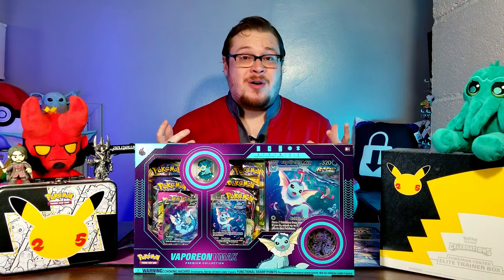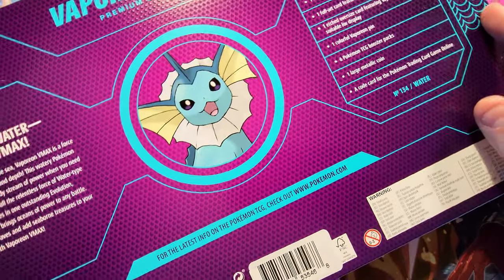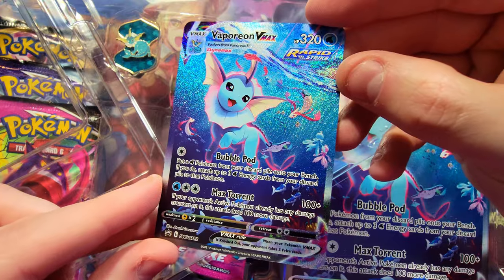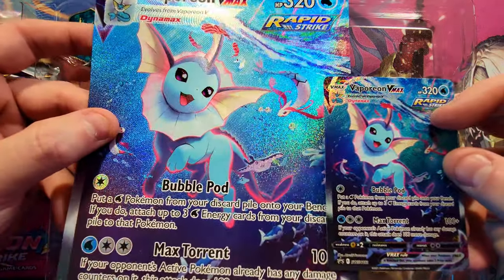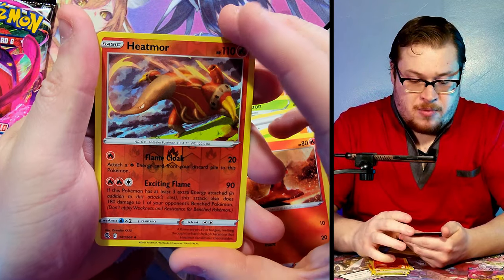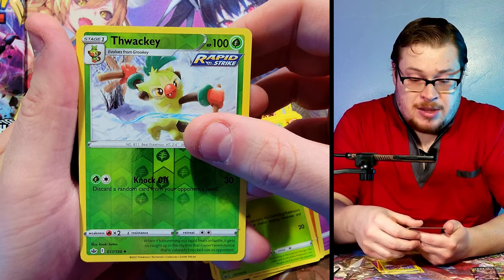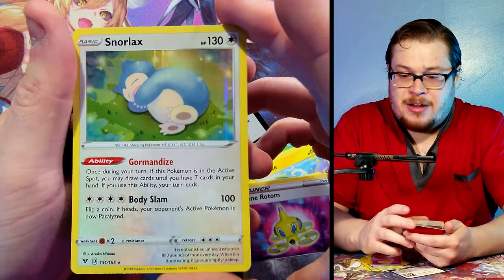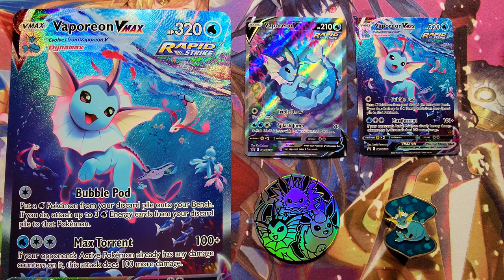A Fantastic Product! - Vaporeon Vmax Collection Box OPENING! | Pokémon TCG